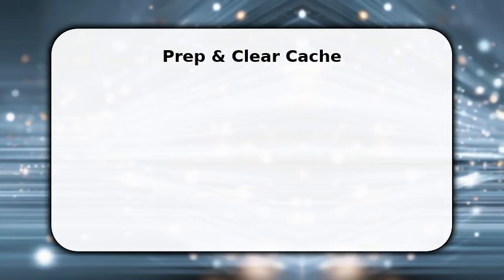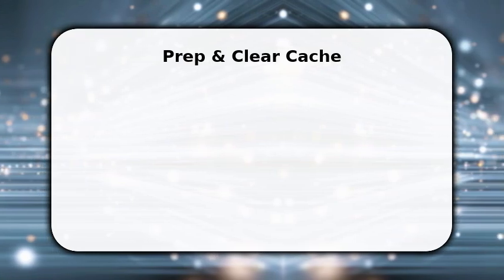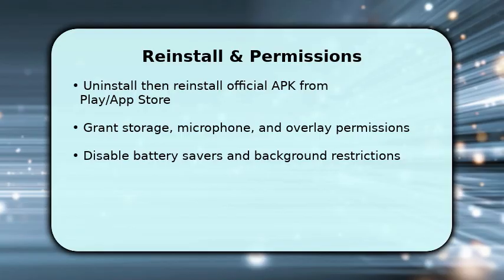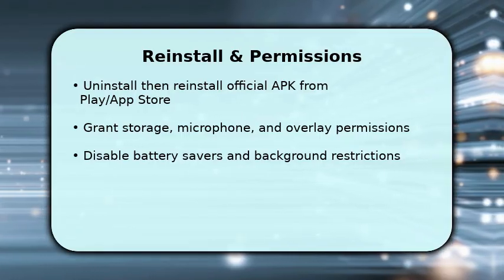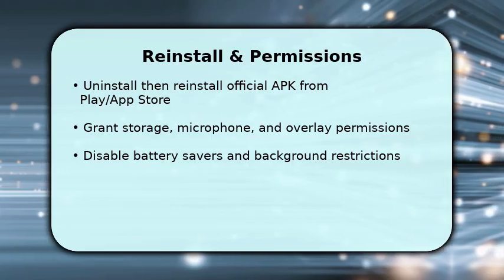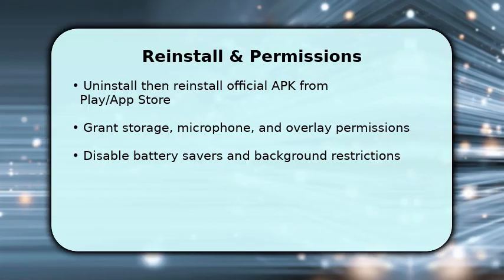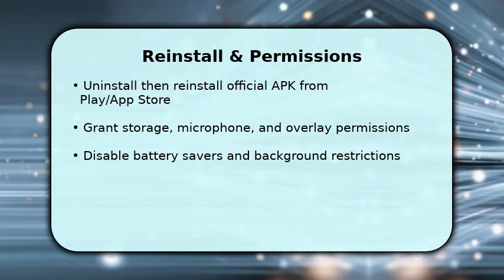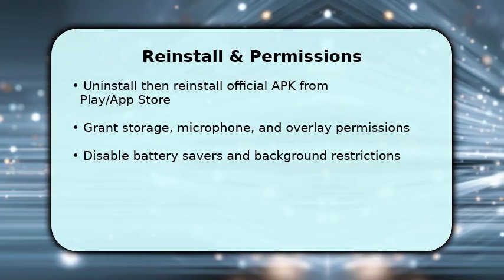How to Fix Alight Motion Graph Crash (easy Method)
Learn how to quickly resolve the Alight Motion graph crash issue on your computer with this easy guide. Follow step-bythy instructions and get back to animating smoothly in no time.

Alight Motion, graph crash fix, smooth animation tutorial, resolve motion graphics error, Easy Method for Alight Graph Crash, fixing Alembic issues, animation software troubleshooting, streamline your workflow with Alight, quick guide to fixing graph crashes in animations, Alight Motion crash solution, improve animation performance